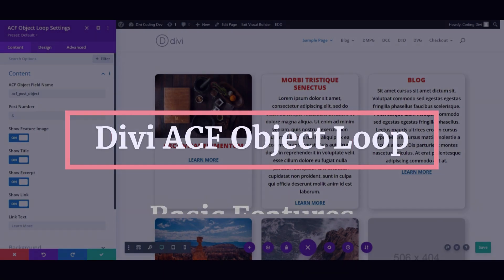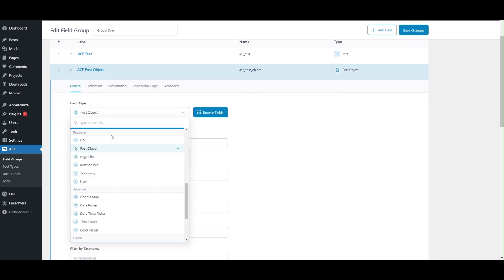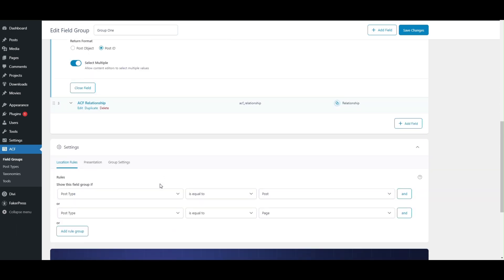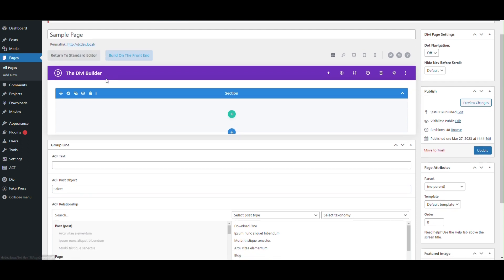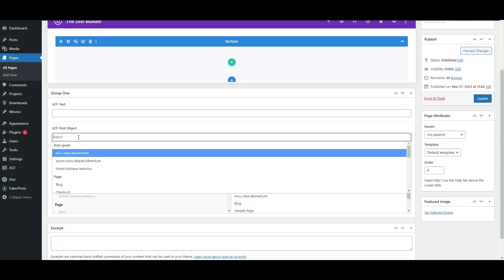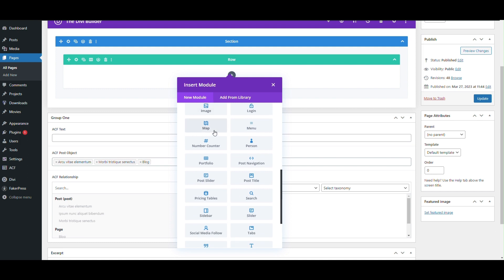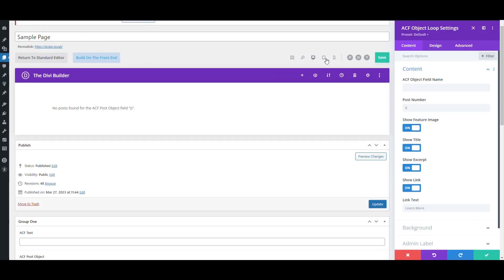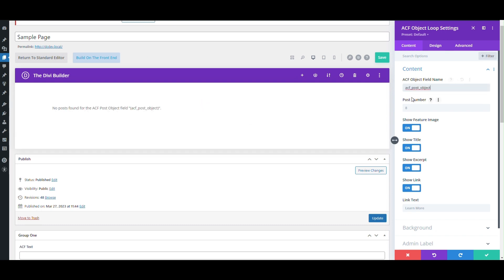Divi ACF Object Loop - Basic Features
Divi ACF Object Loop is an extension for the Divi theme by Elegant Themes. It includes a visual builder module that can output the content of an Advanced Custom Field (ACF) Post Object field.

This module can be utilized on a single page, post, custom post type, or any Divi Builder template to enhance your content display. You have the freedom to choose from a range of options, including displaying post feature images, titles, excerpts, and permalink data. The module has been designed to be responsive and offers grid display options with column and gap control settings.